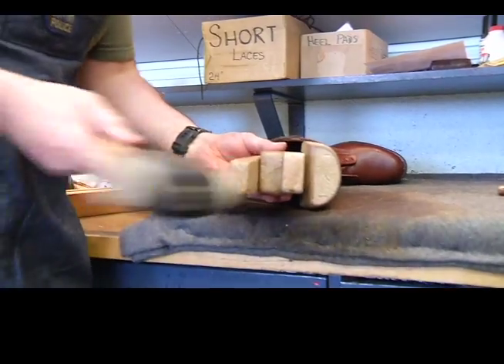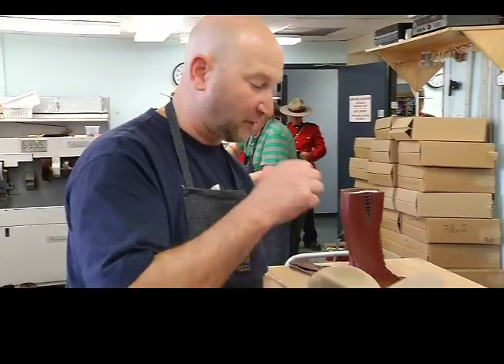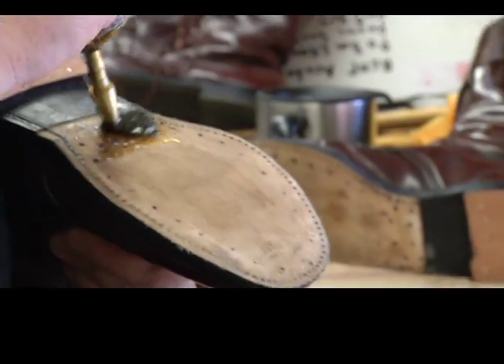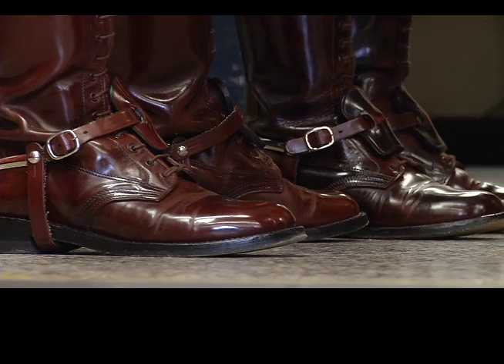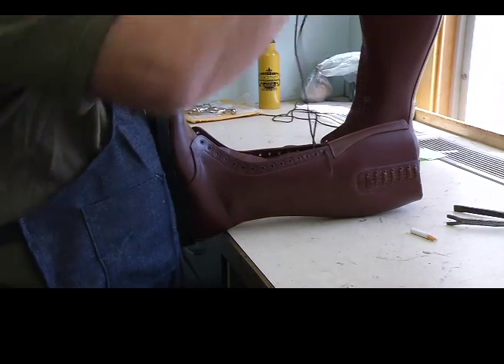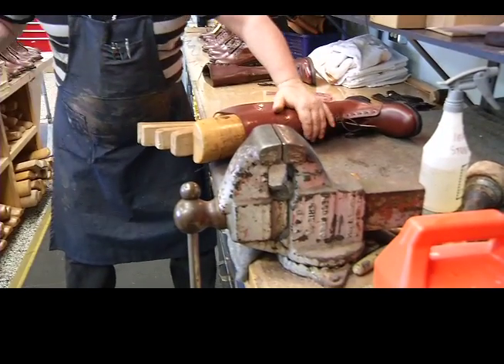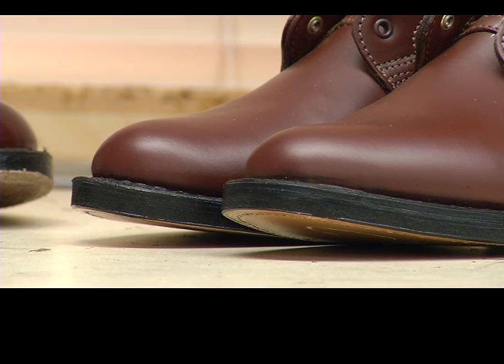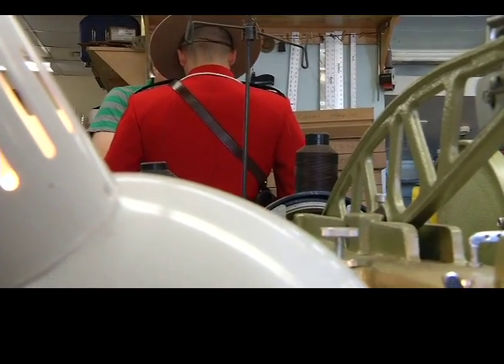RCMP Leather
There are two people who work in the RCMP Depot Leather Shop and they have  had a hand in every piece of leather on every RCMP uniform in Canada. We visit their shop and discover the pride they take in helping dress a Canadian icon